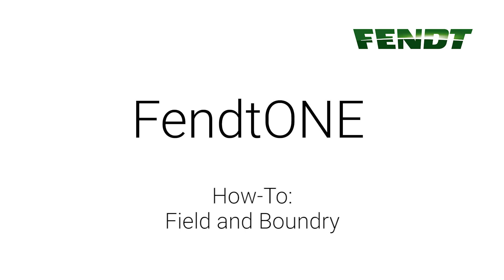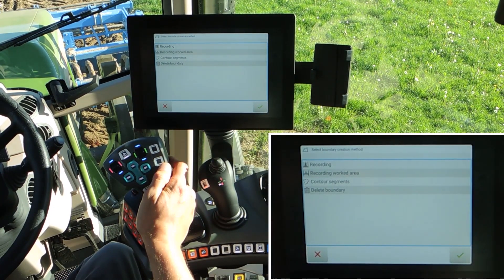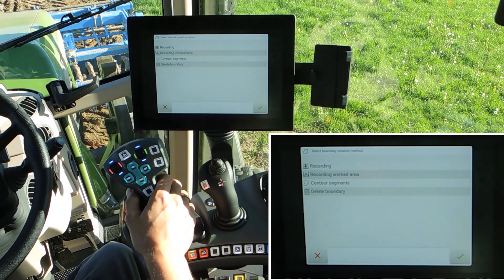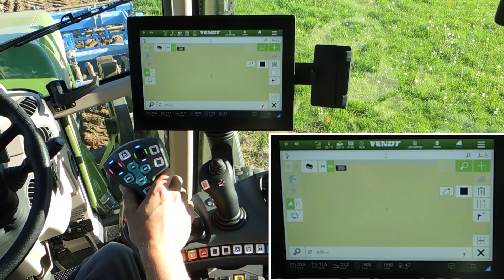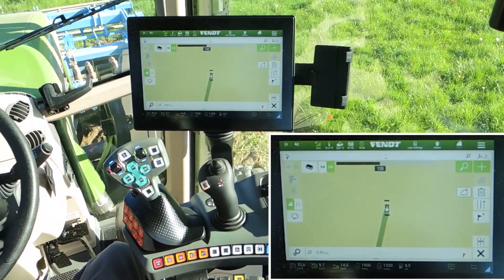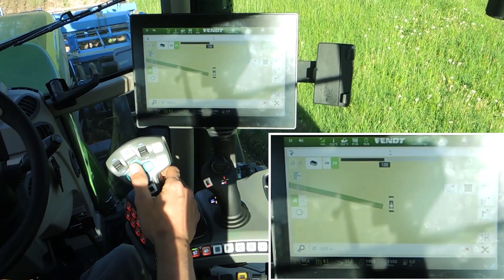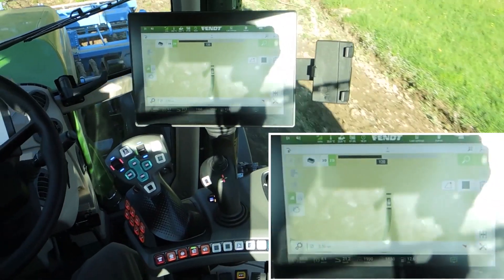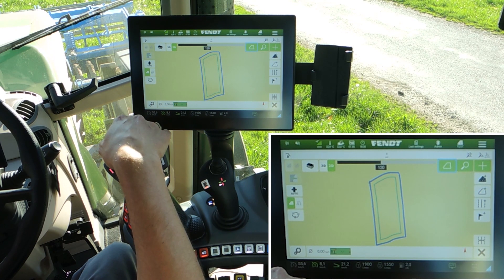How-to | FendtONE onboard | Part 23 | Field and Boundry | Fendt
23 Field and Boundary - This video explains how to create fields and field boundaries in the Fendt Guide menu.